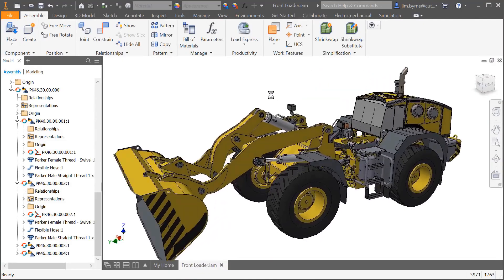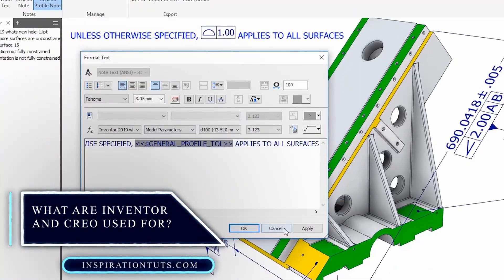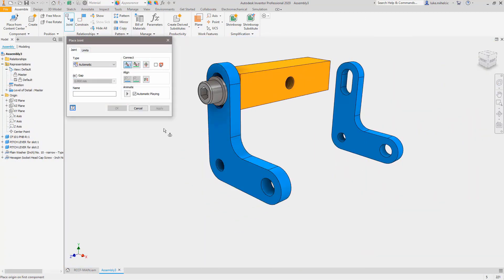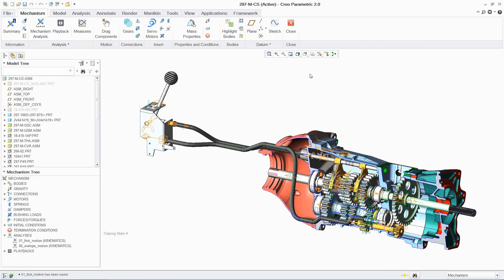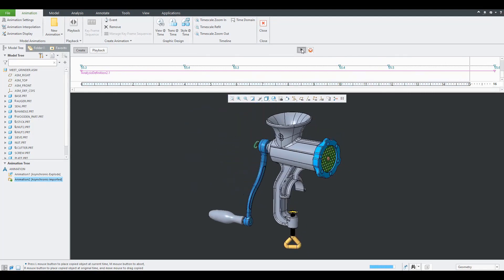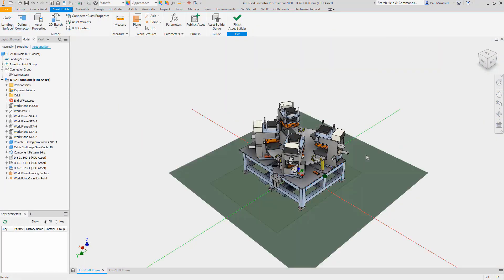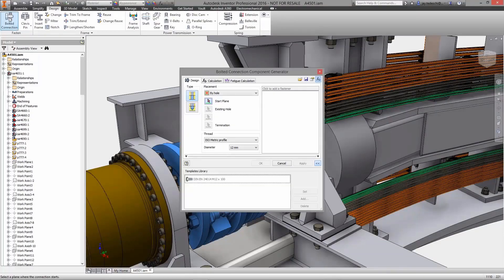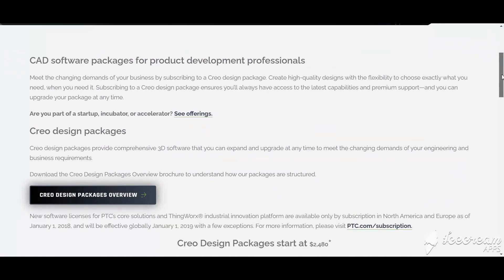Inventor VS Creo which is Better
Inventor and Creo are two good examples of these different types of CAD software. They are both known for their impressive functionalities. In this article, we are going to help you compare both software in order to choose the best one. Do not miss it!

Note: you can cancel at any time.